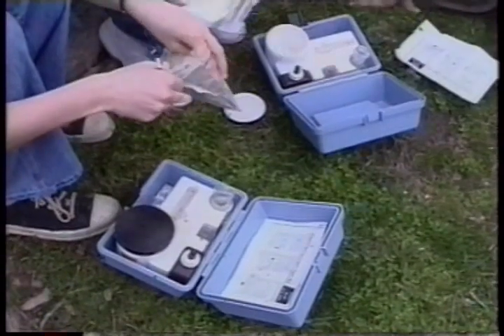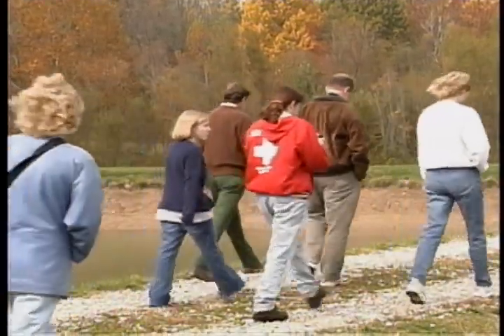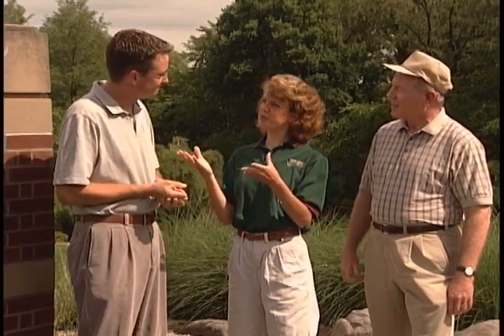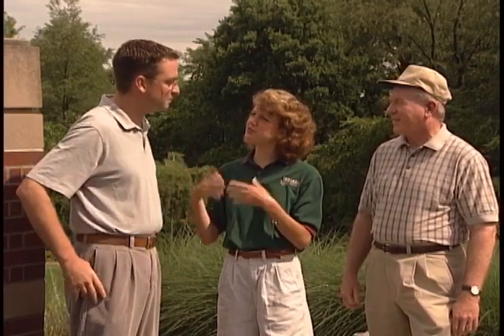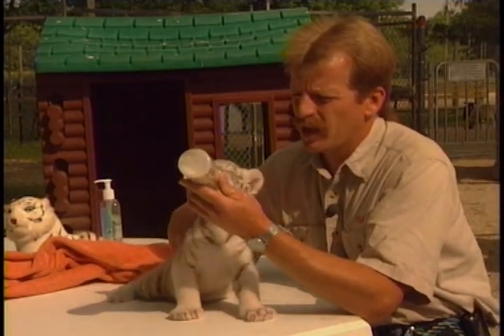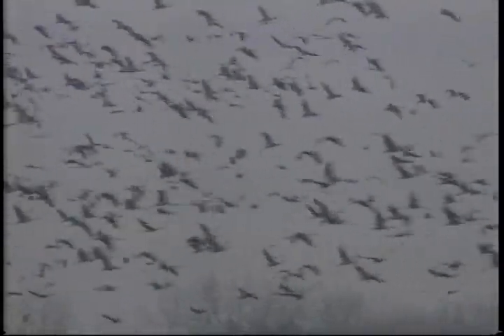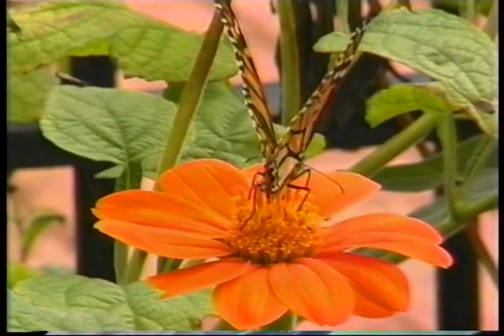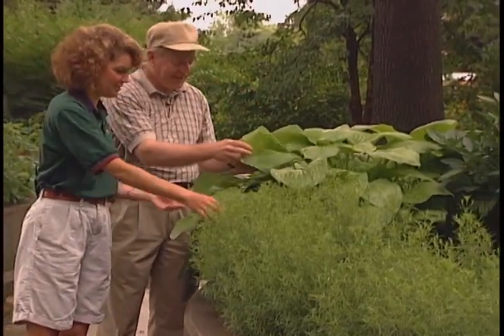Indiana Outdoors episode 112, Indianapolis Museum of Art Gardens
Indiana Outdoors, a WIPB-TV program created and produced as a partnership between Ball State University and the Indiana Department of Natural Resources, highlights outdoor life in Indiana.  The program documents areas of interest including state parks and recreational facilities, Indiana wildlife and ecology, historic sites, and outdoor festivals.  Episodes of Indiana Outdoors included in this collection date from 2001 to 2007.  The show was produced by Nancy Carlson and Samuel Clemmons of Ball State University and the principle hosts were broadcaster Jill Ditmire and Don Van Meter, Professor of Natural Resources at Ball State University.)

This episode includes a look at teachers using the outdoors as an educational resource in "Outdoor Classroom," a visit to the outdoor gardens at the Indianapolis Museum of Art, a story about a white tiger arriving at Randolph County's ME's Zoo in "She's Grrrreat!", and a look at bird and insect migration in "On The Move."

Funded by the Virginia B. Ball Center for Creative Inquiry, Ball State University, Indiana Department of Natural Resources, and WIPB-TV.

To access this content in the Ball State University Digital Media Repository